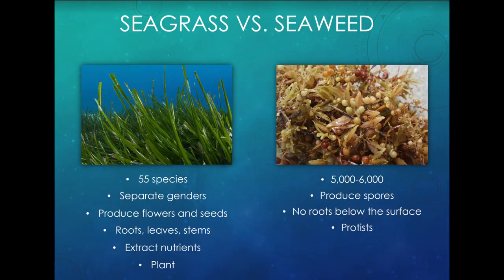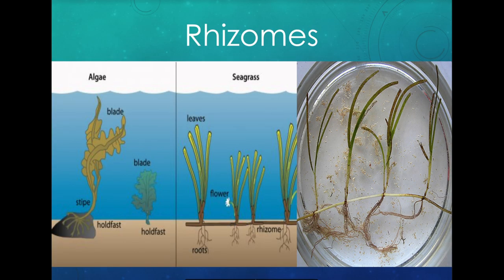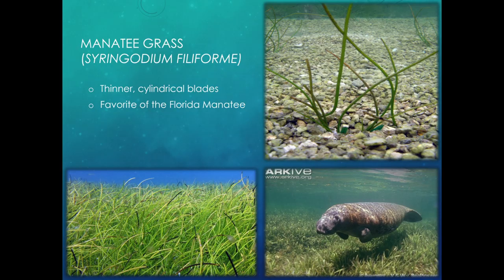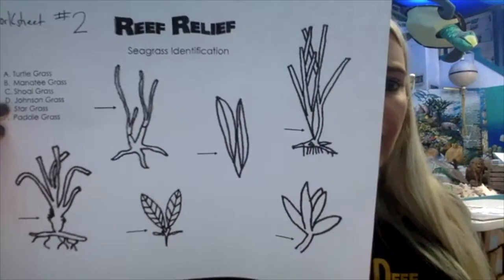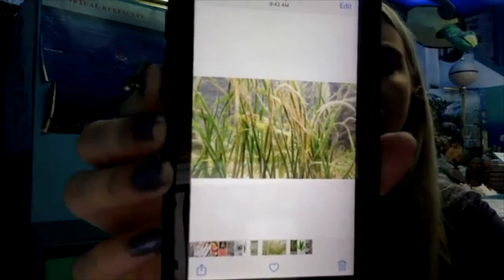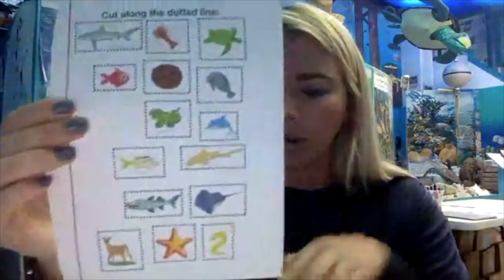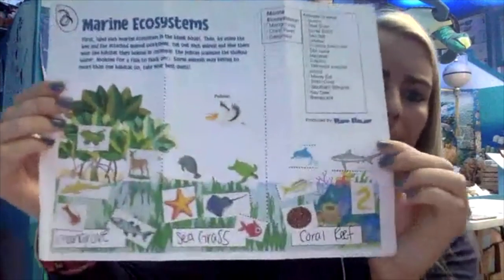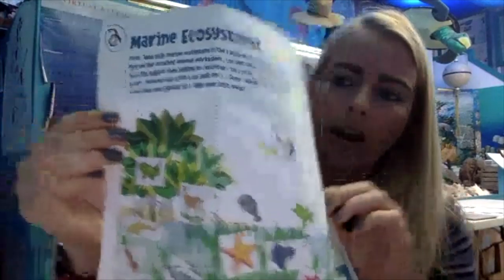Lesson 4 Seagrass Ecosystems